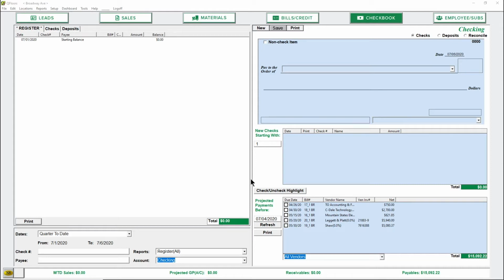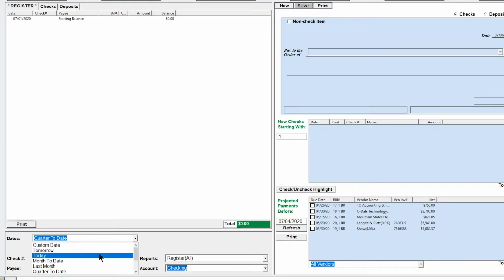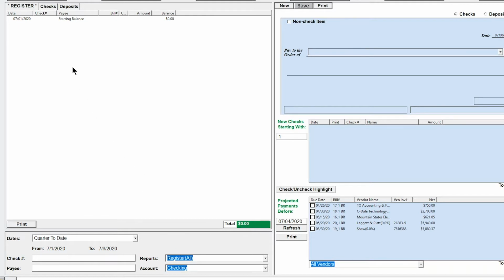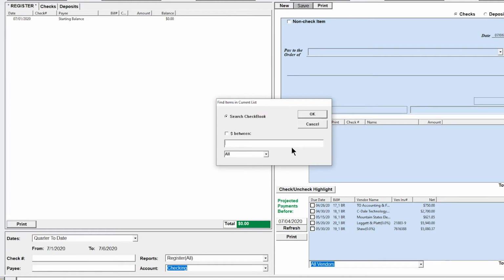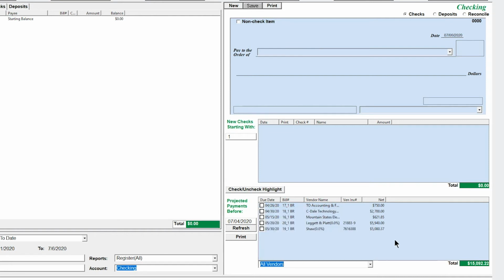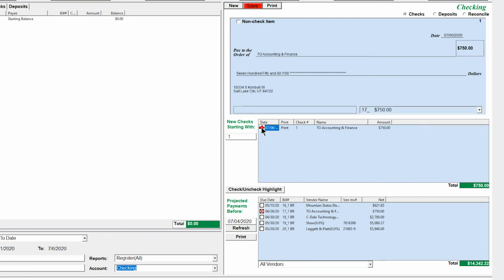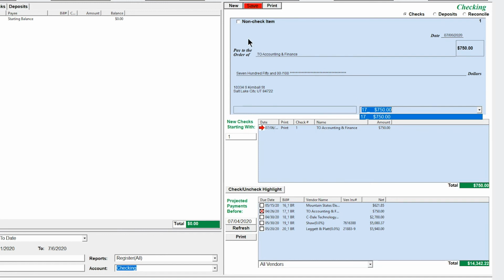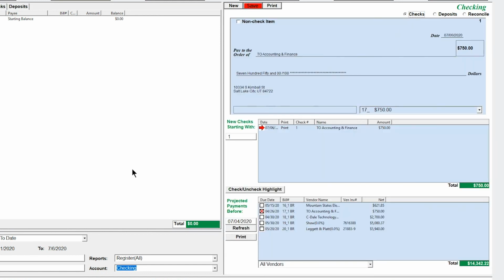Checkbook Screen Overview